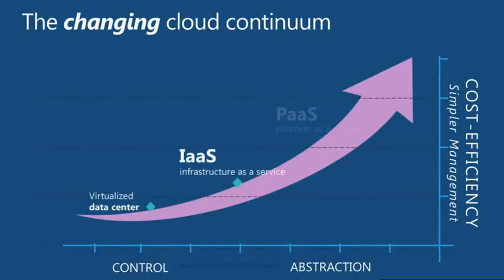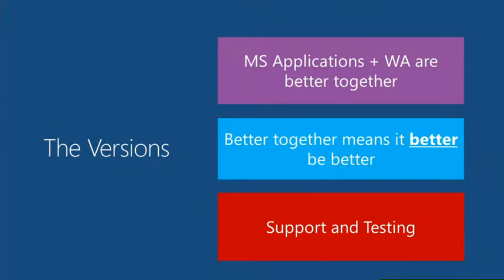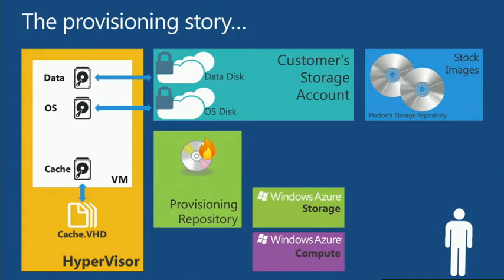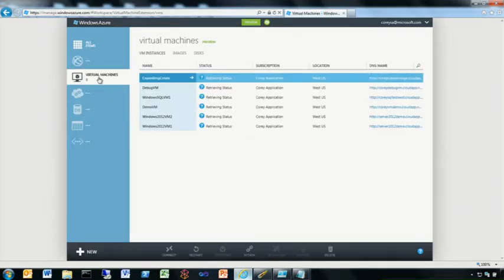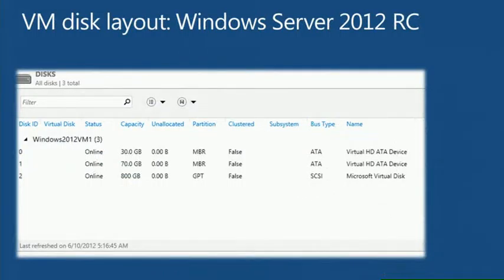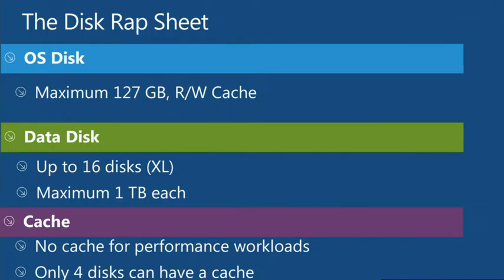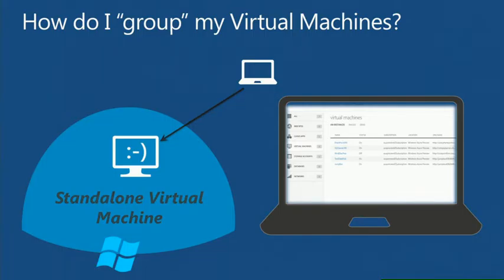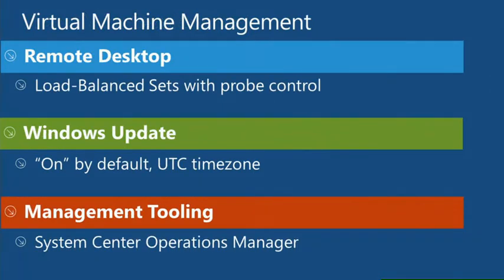TechEd Europe 2012 Windows Azure IaaS and How It Works 300 level session